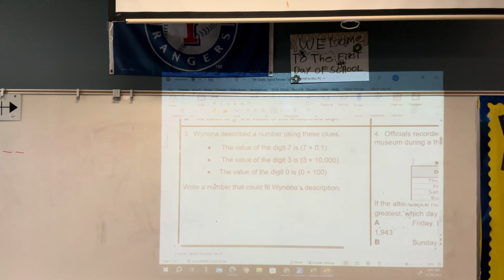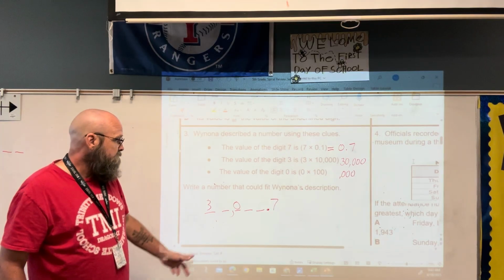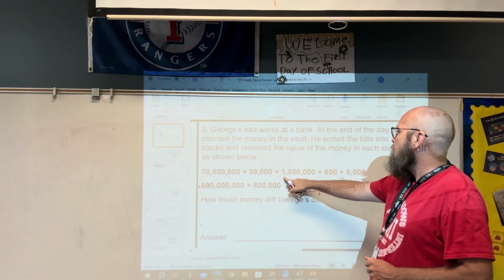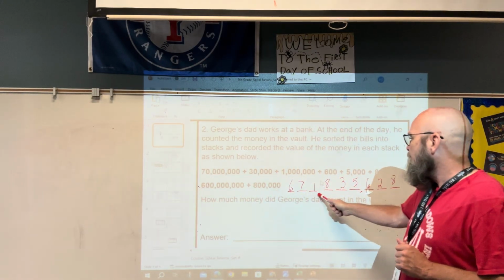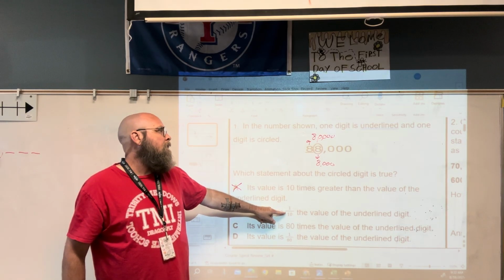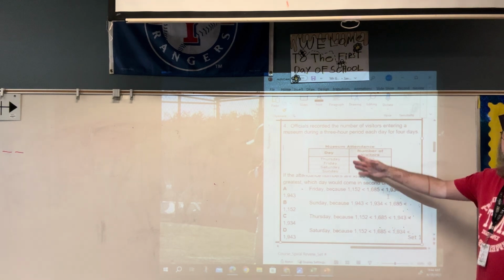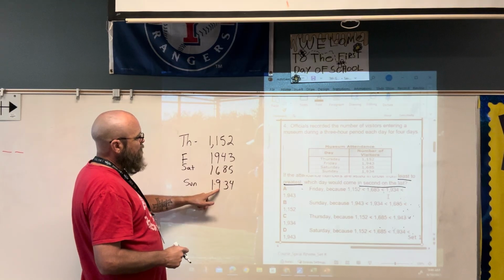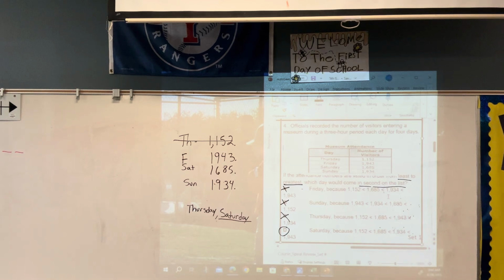Spiral Review One Problems 1-4